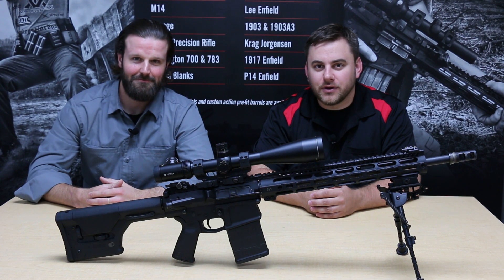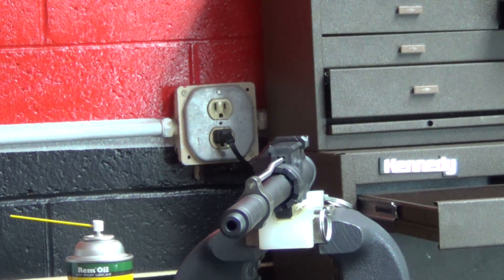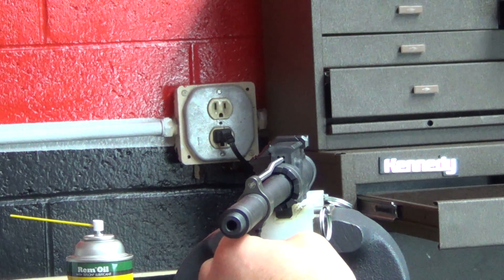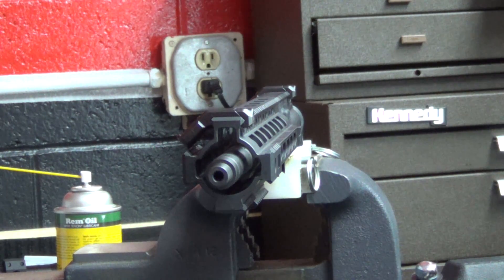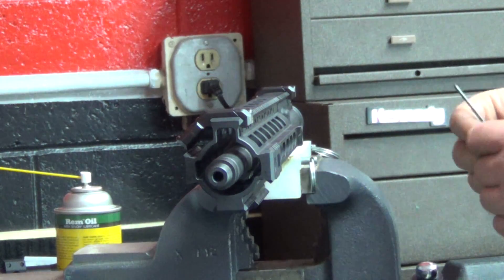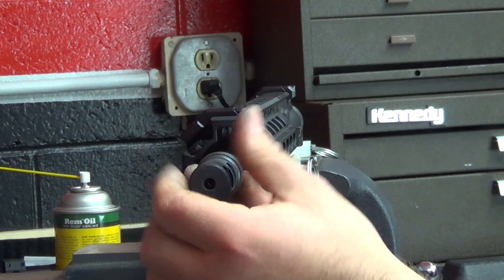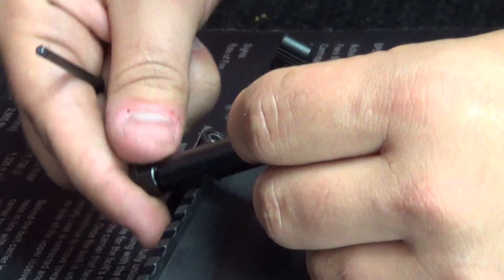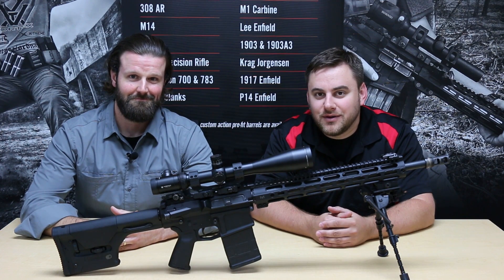Accurizing the AR-15 - Part 4: Assembling the Upper Receiver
Josh, Mike, and Nick complete the final assembly of their accurized AR-15 upper receiver. Details are provided regarding accurized installation of the gas block, handguard, muzzle device, and bubble level.